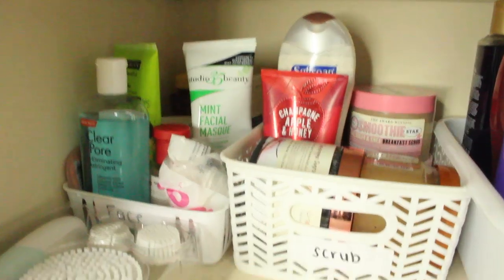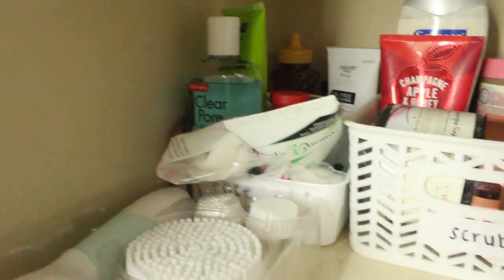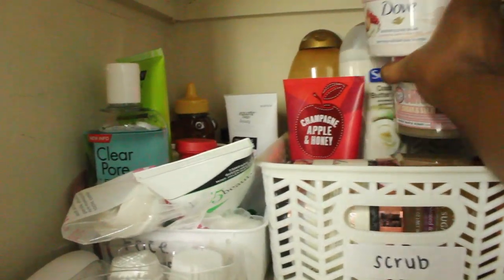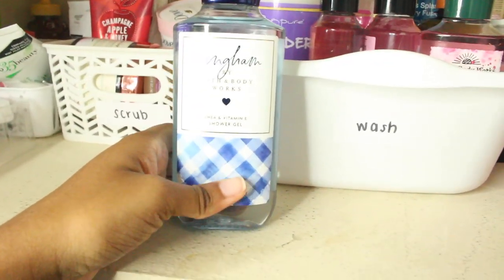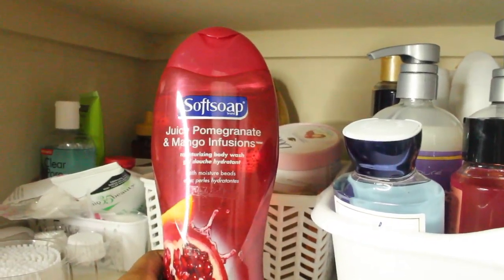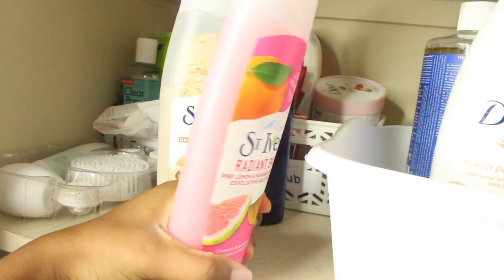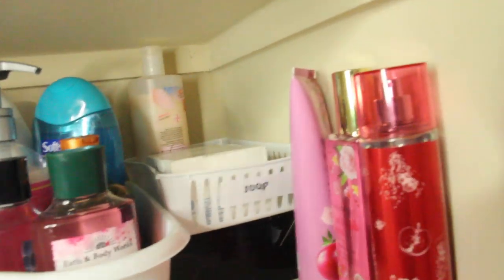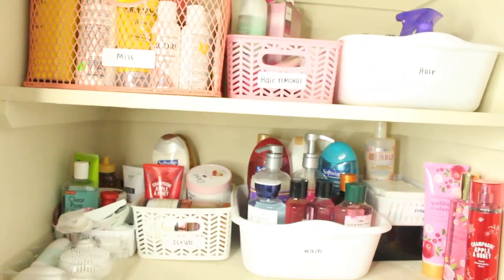Hygiene 101: Body Wash, Lotion & Perfume Organization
UPLOAD SCHEDULE: MONDAY WEDNESDAY SUNDAY 6PM EST  (SOMETIMES SATURDAY BONUS)

---About Me!---
My name is Ariyana but all my friends call me Ari! My username means Love Ari! Amor is latin for love. I am currently in college as a Senior and i have been vlogging my journey since move in day freshman year! I found out I am pregnant so i decided to vlog my pregnancy!! So in other word I'm sharing my life!  I also incorporate all things beauty like fashion, makeup, hair etc!

---Products---
Amazon Store

Things you want to know
Age: 21
Son: Micah
Camera: Canon 700d/ Rebel T5i, canon G7x Mark ii
Editor: imovie